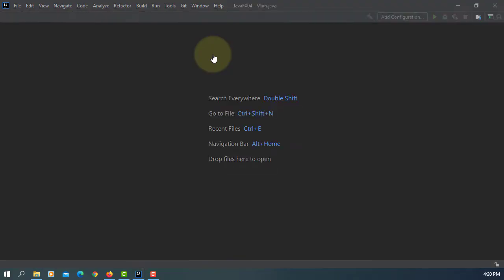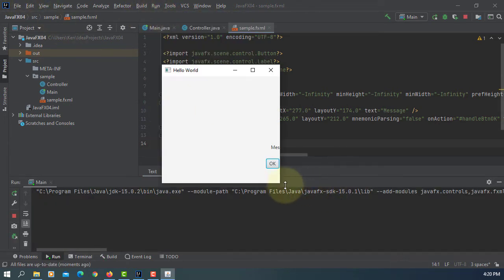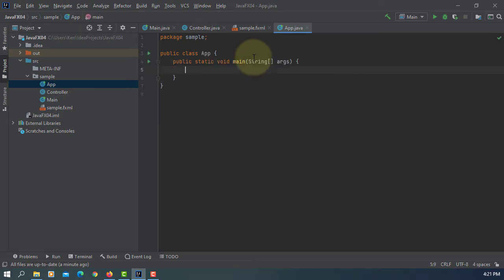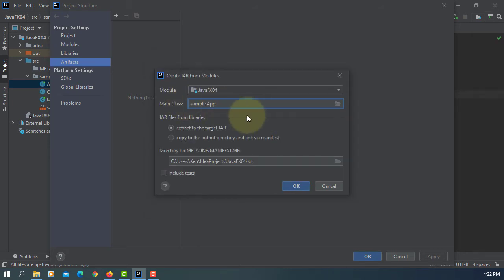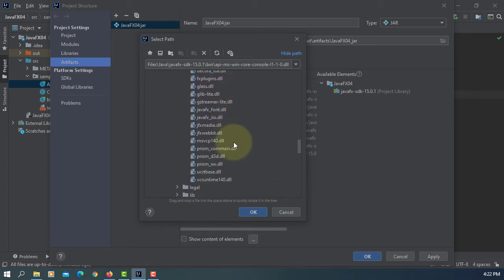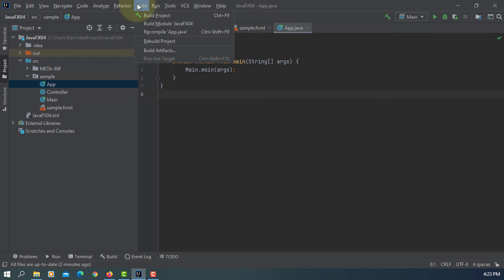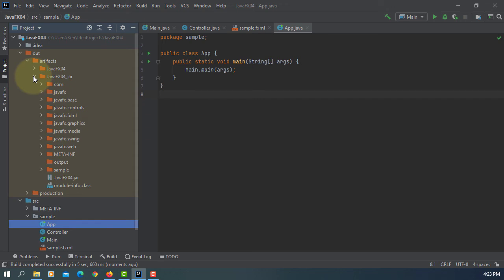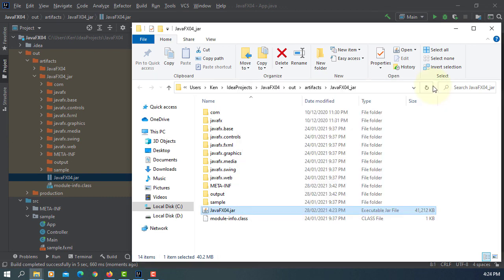How To Deploy an Executable JavaFX 15 Application JAR File Using IntelliJ 2020.3.2 on Windows 10 x64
This tutorial shows you how to deploy an executable JavaFX 15.0.1 application jar file using IntelliJ 2020.3.2 on Windows 10 x64. It contains application code and resources. In this way, you can run your JavaFX application by simply double clicking the jar file.

Java installation directory.

C:\Program Files\Java\jdk-15.0.2

JavaFX installation directory.

C:\Program Files\Java\javafx-sdk-15.0.1

Setting Environment Variables

JAVA_HOME="C:\Program Files\Java\jdk-15.0.2"

PATH="%JAVA_HOME%\bin"

PATH specifies where the Java executable directory resides.

If it complaints about an existing MANIFEST.MF file, you can remove it from out/production/JavaFX04/META-INF/.  JavaFX04 refers to your project name.

JDK 15.0.2
Windows 10 Pro x64 20H2